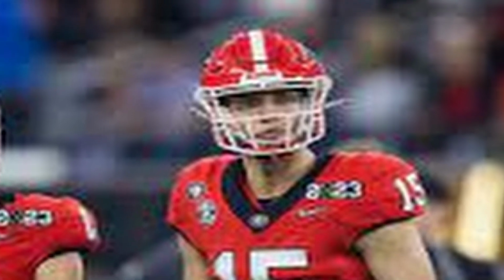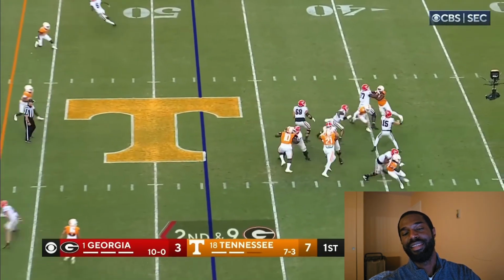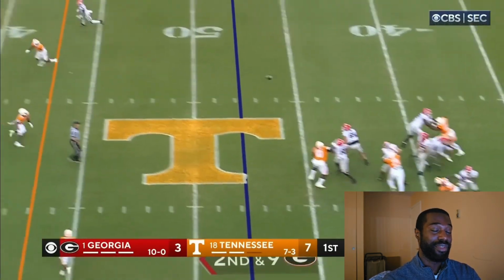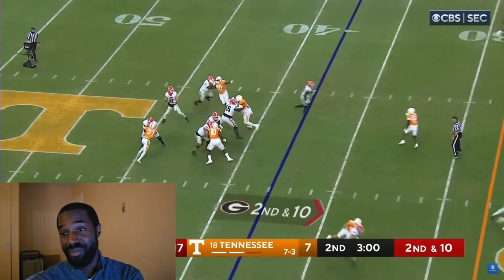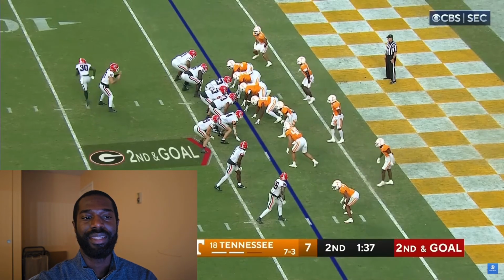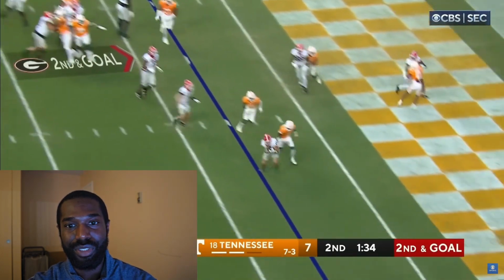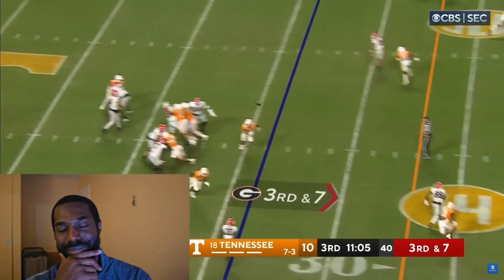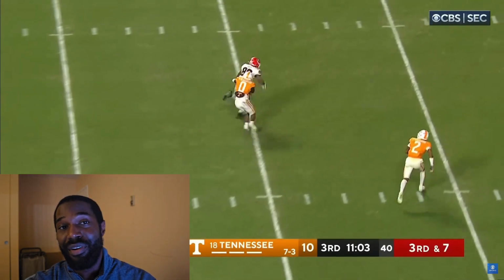Carson Beck Is The More Physically Gifted Stetson Bennett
In this video I explain how Carson Beck's merciless efficiency is remarkably similar to Stetson Bennett. He just executes the offense.